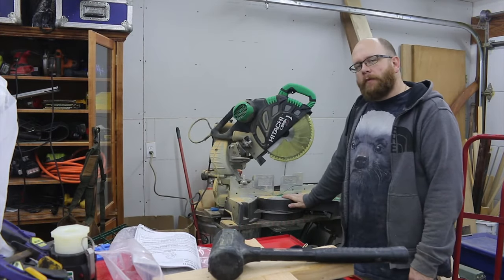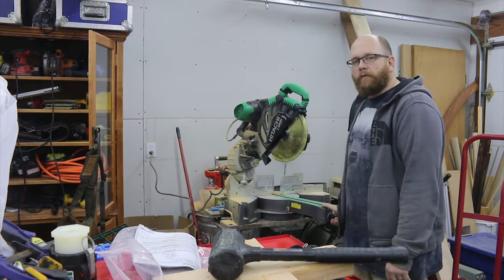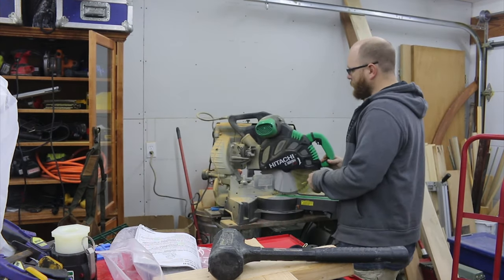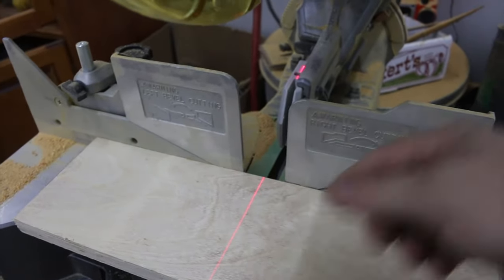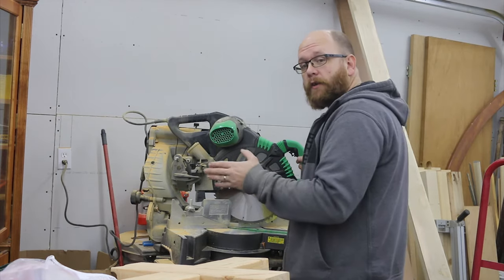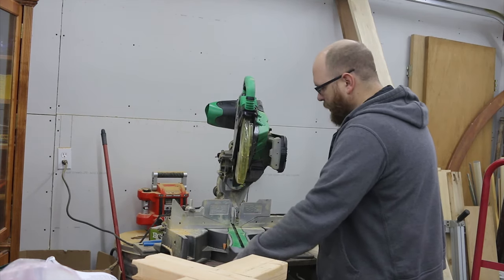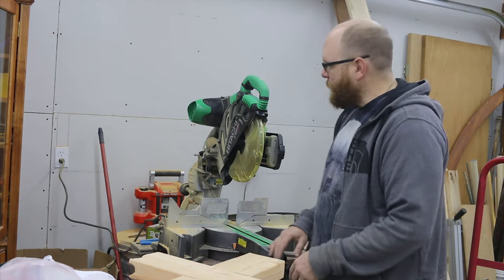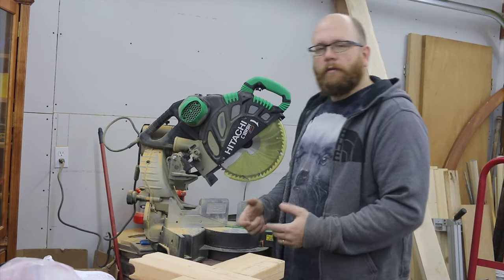Why I Chose the Hitachi C12RSH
Here are some of my reasons for choosing the saw I did.  Mainly it boils down to price vs. features.

My Saw
My Camera
My Camera
My Tripod
Tripod Ballhead
The lens I plan on buying soon